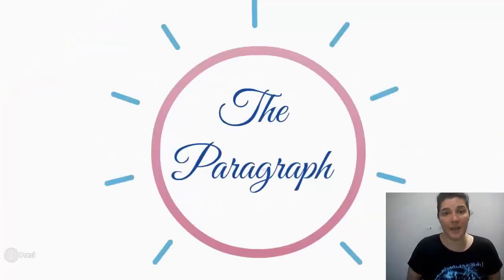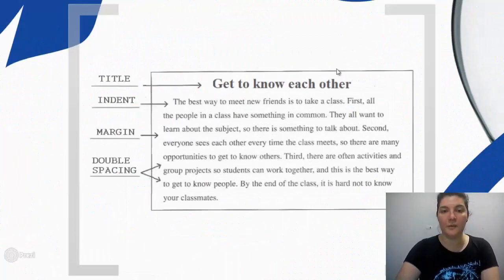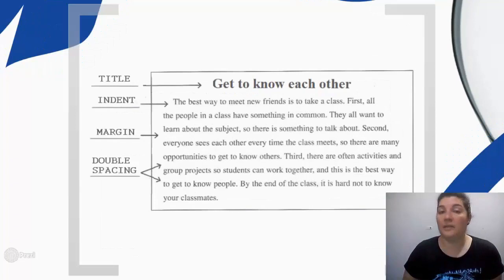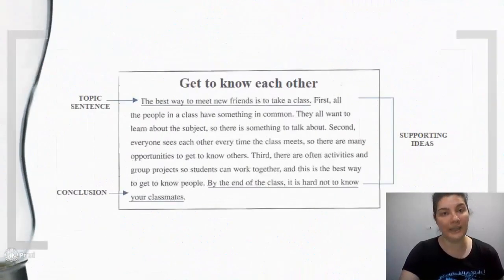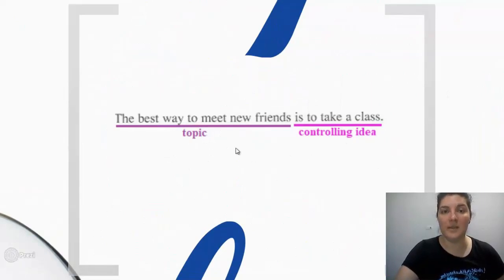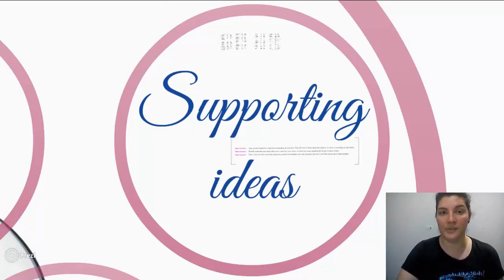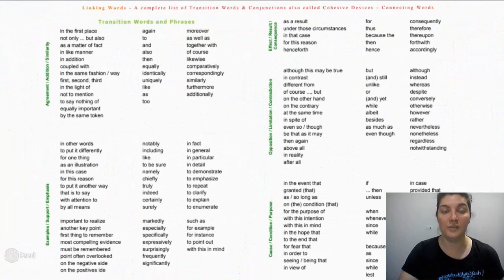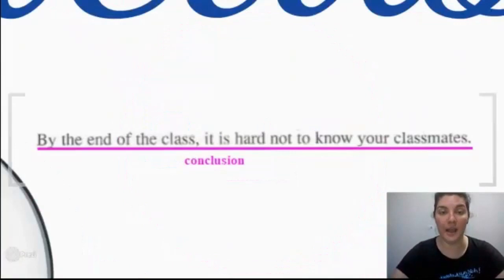Paragraph writing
Hi Ss! Clicking this link, you'll find the list of transition words and phrases.